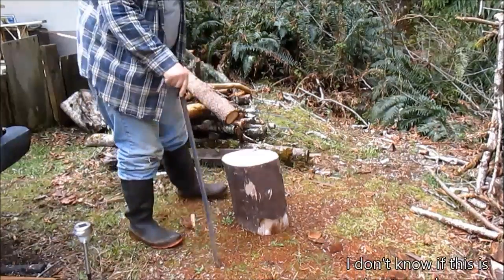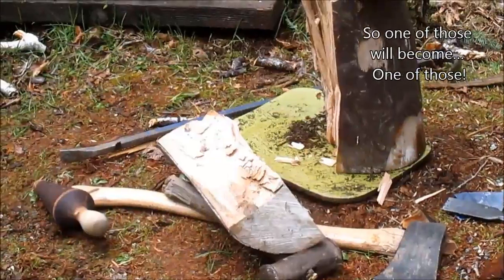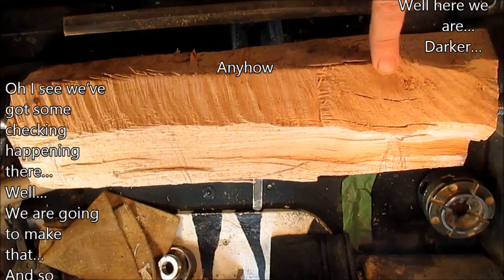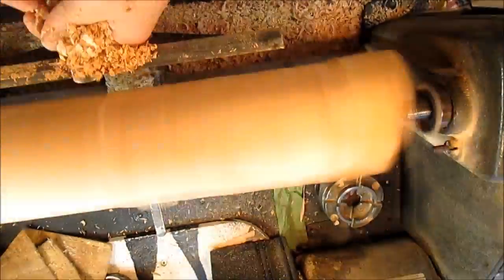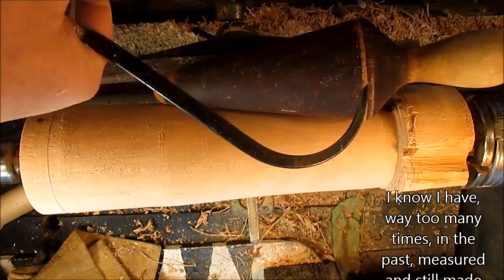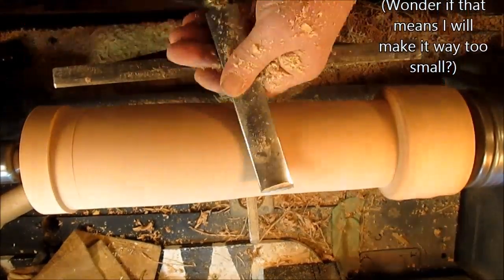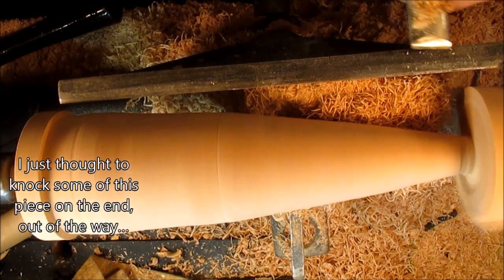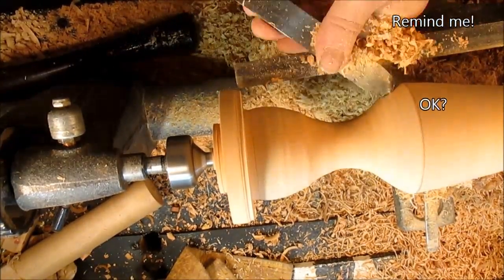Wood Turnng # 60 The Masher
A plunger for mashing berries! I don't know it just doesn't sound as good!
This is Arbutus which elsewhere is called Medrona and as cool as it looks I will be turning another one as this one has cracks happening on the lower section. It probably won't go anywhere but it would allow for juice to get in and cause health issues... It'll be a piece of cake now that I have done one!
Because Arbutus is a protected tree here on Vancouver Island it is not common to find larger pieces. I've mostly worked on branches up to about 6"dia. Strange... I guess it is because the wood is green that it is white! Green Arbutus turns like butter... this is considerably harder! But it does have a beautiful grain pattern in it. It also polishes very well... as it was to be used with food I didn't use anything other than sandpaper on this! I was pleased!
Larry .